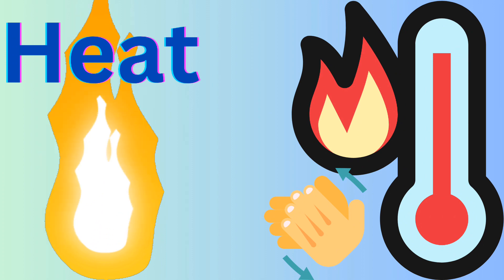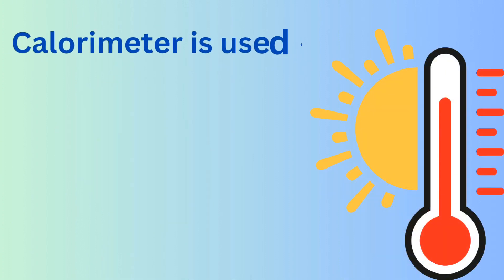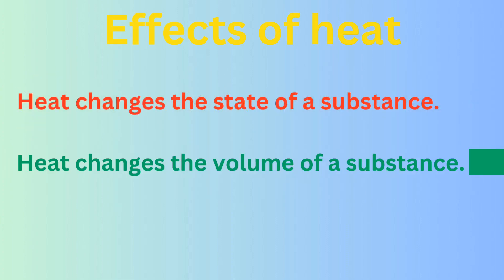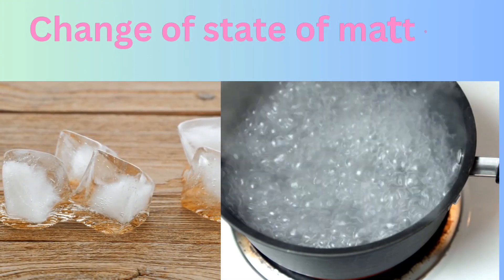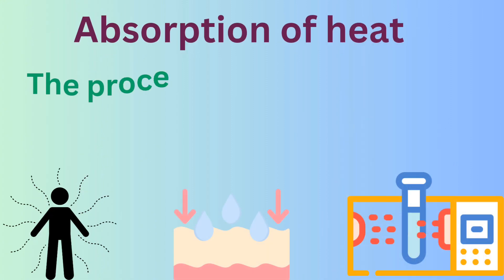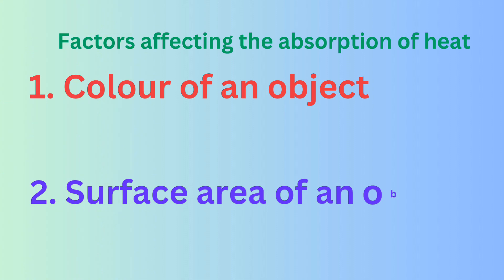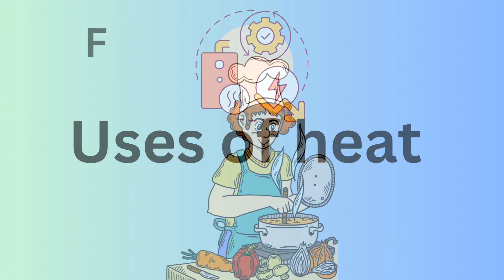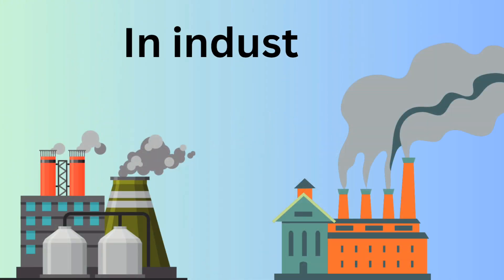Heat energy | source of heat | use of heat in our daily life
heat energy basic introduction to heat